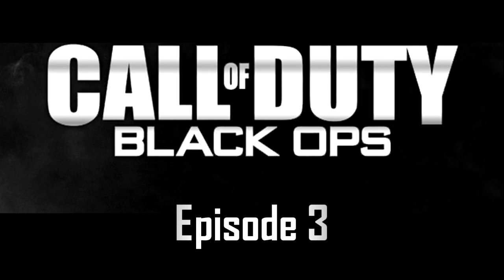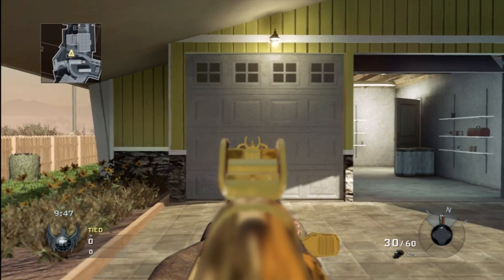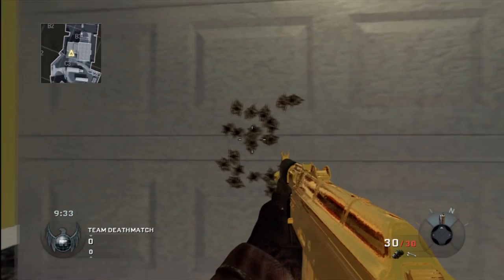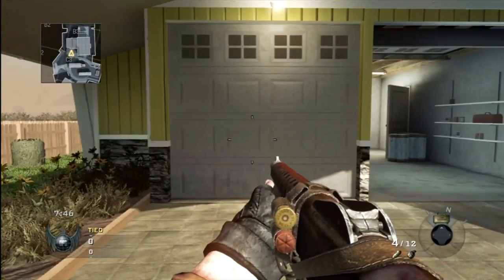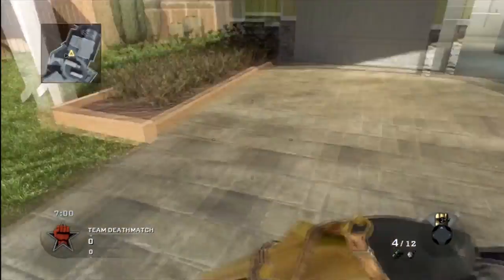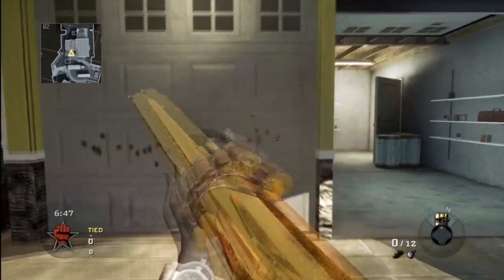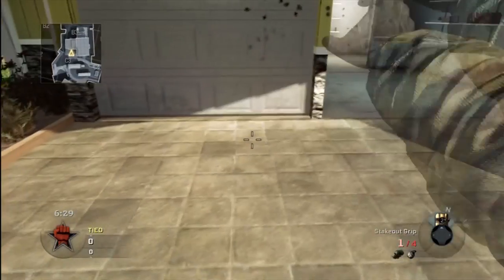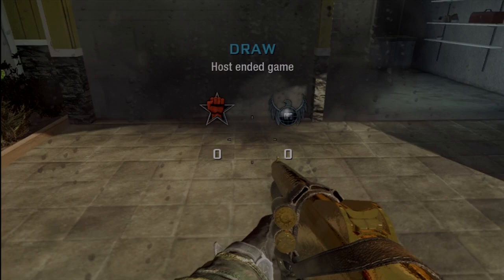Helping Hand - Black Ops Analysis of the Grip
Third Episode

Post what you think of it. Comperison between the submachine gun and shotgun with and w/o the grip.

Next episode will cover some neat spots on some parts of the maps.